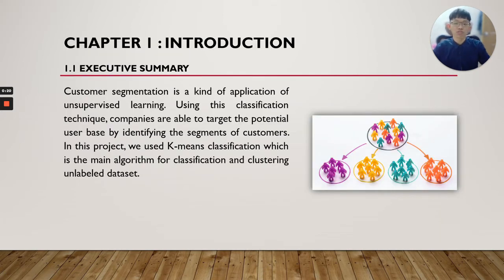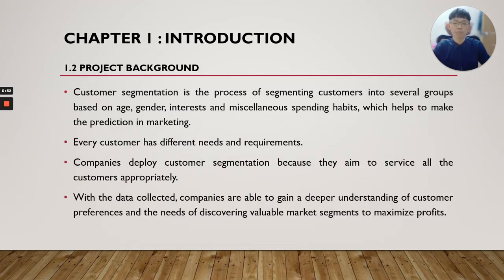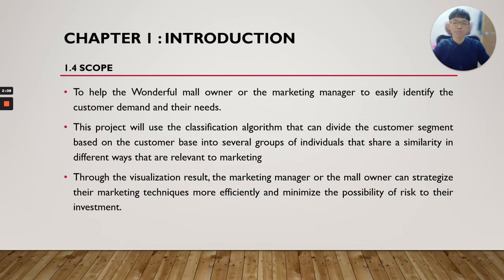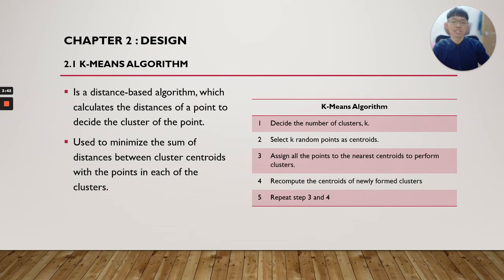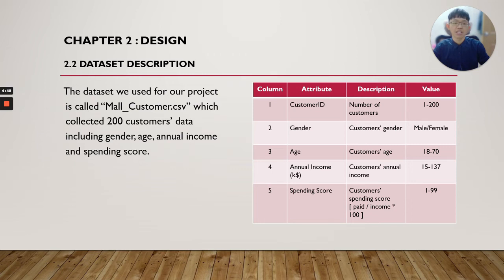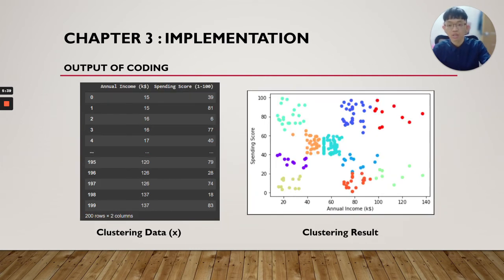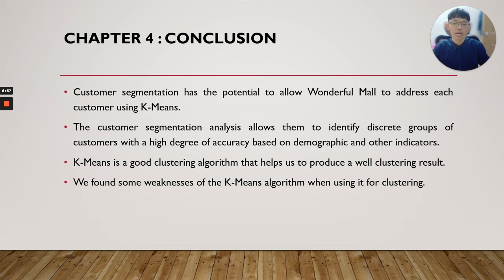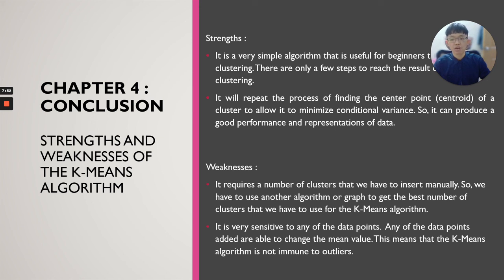BITI 2223 PROJECT PRESENTATION - WONDERFUL MALL CUSTOMER SEGMENTATION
TEAM MEMBER :
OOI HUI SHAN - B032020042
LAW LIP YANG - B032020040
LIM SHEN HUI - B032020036